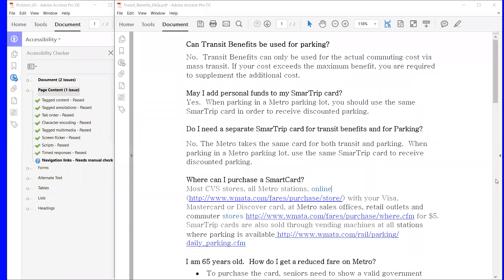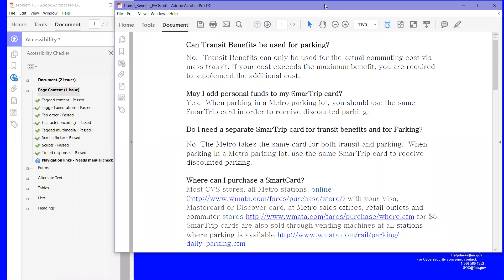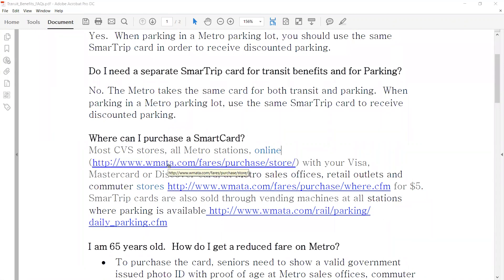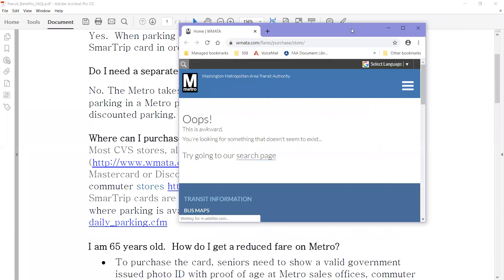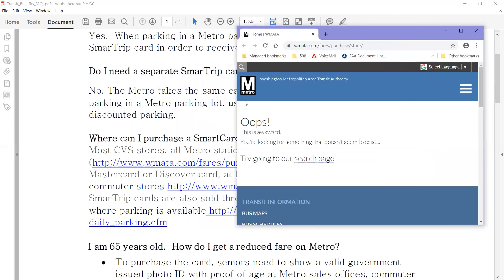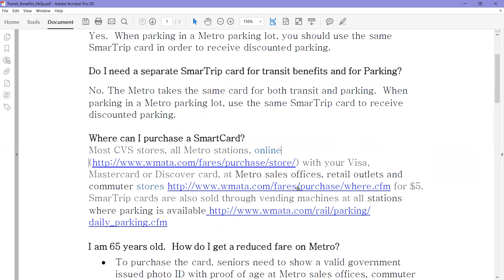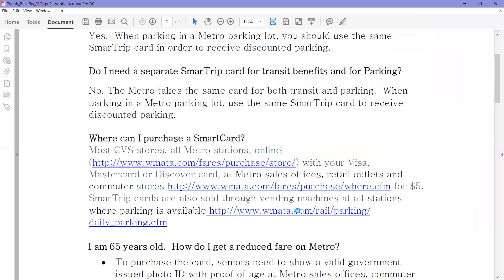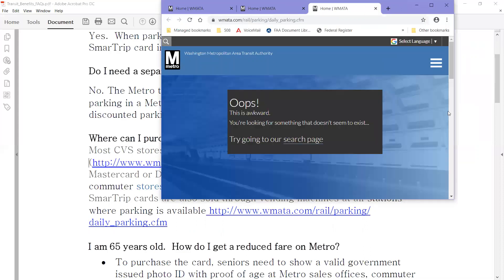How To Manually Check Navigation Links during an accessibility check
How To Manually Check Navigation Links during an accessibility check in PDF